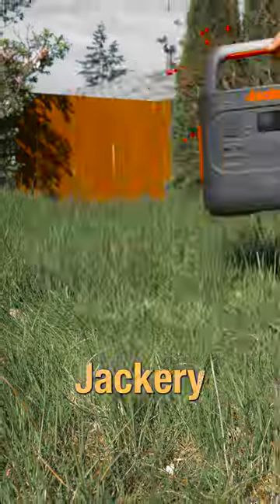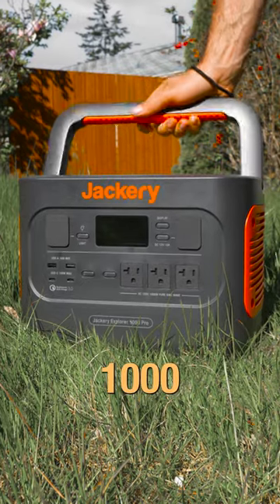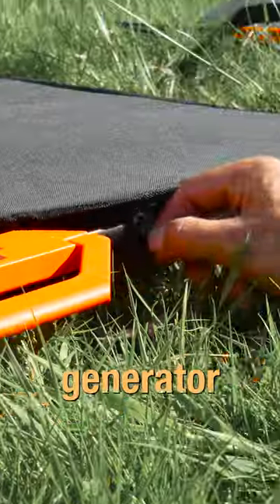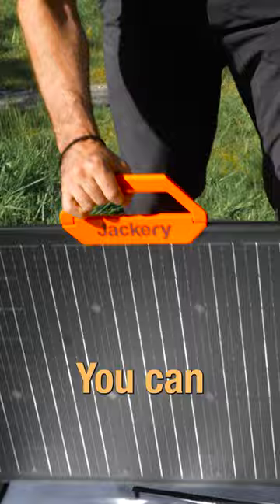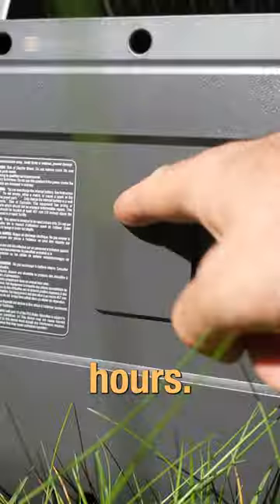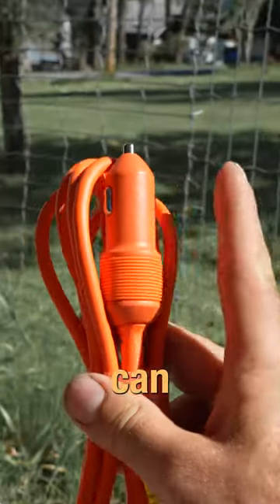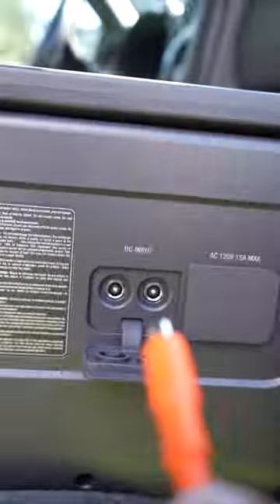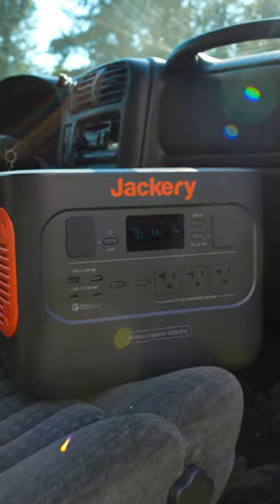Our New Solar Power Generator (Huge Upgrade)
Jackery has just launched their flagship ‘Jackery Solar Generator 3000 Pro’ in Canada!